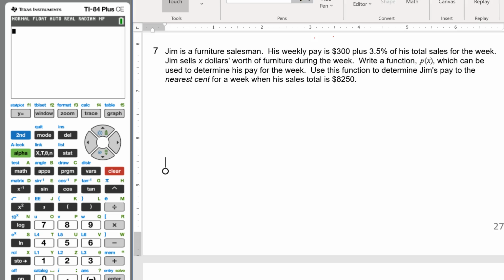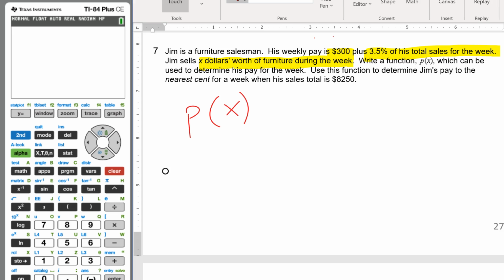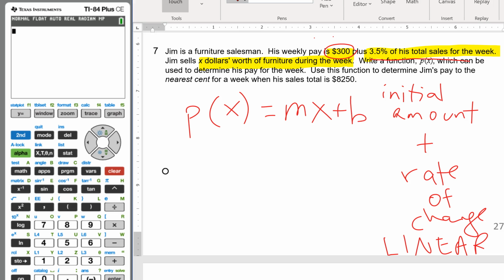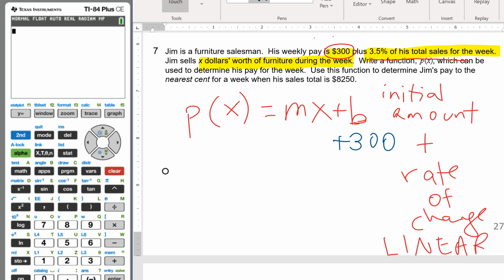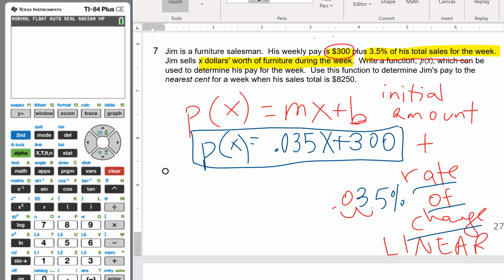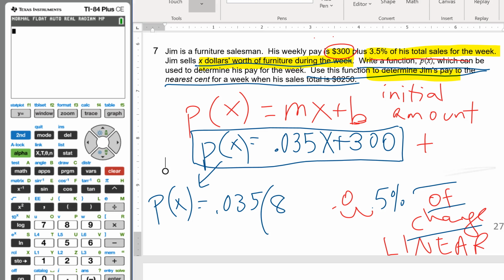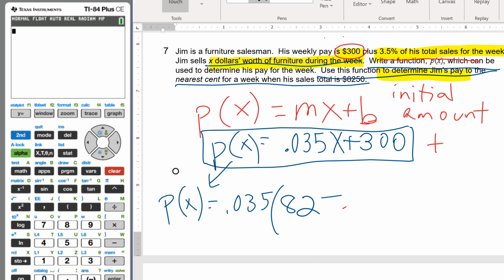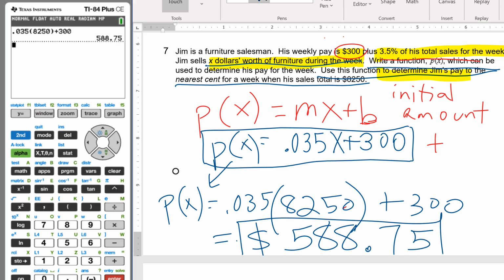CLasswork #7 Algebreasy Packet #4